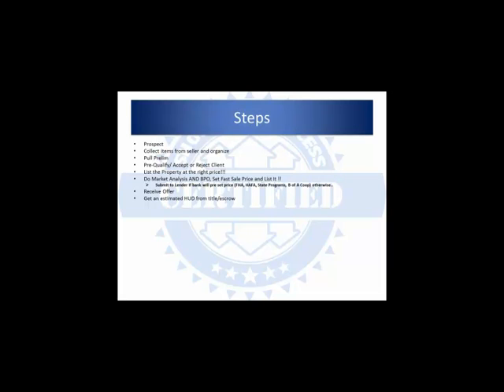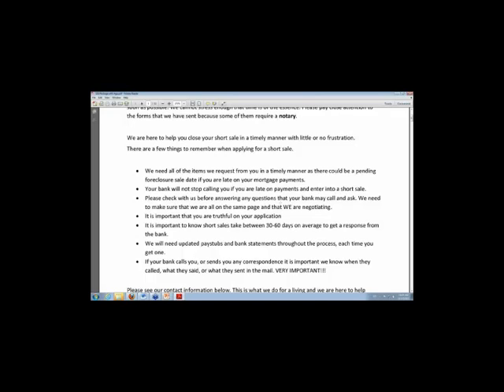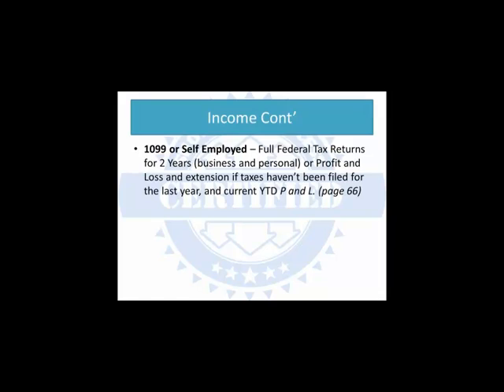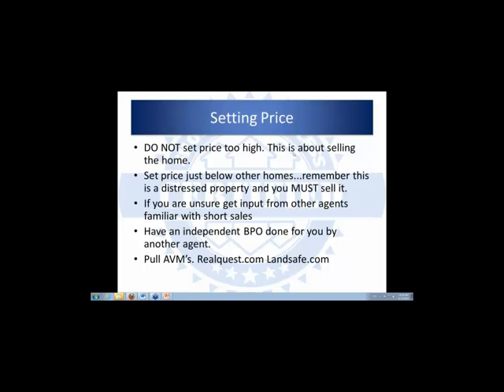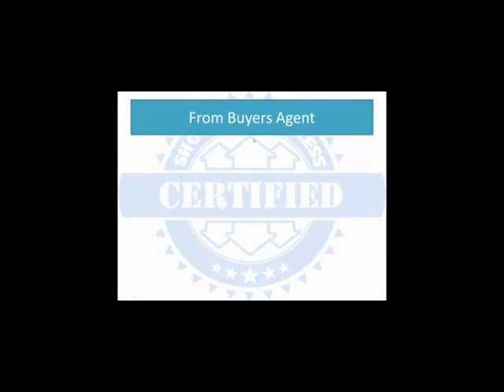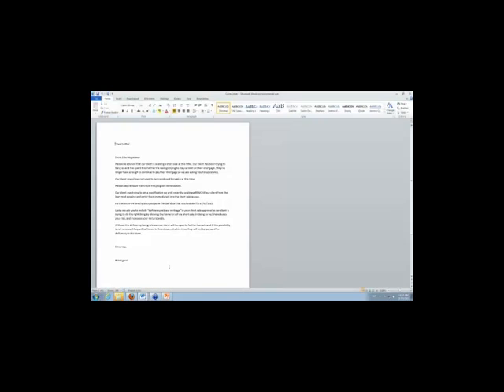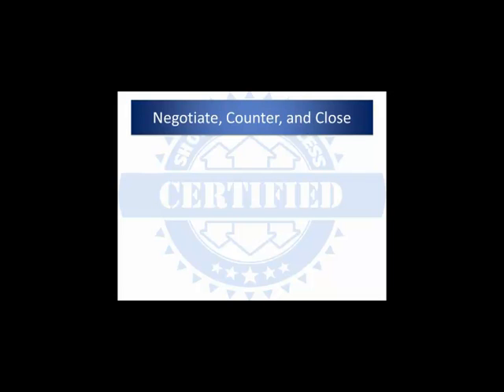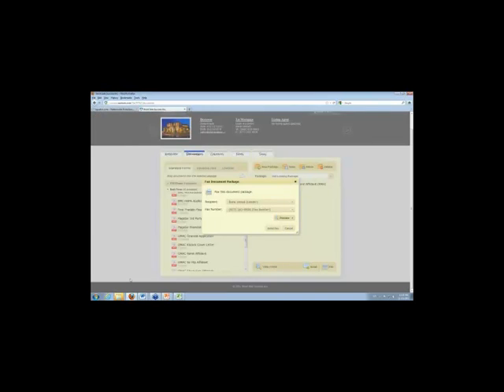2 Short Sale Steps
The proper steps to a short sale.